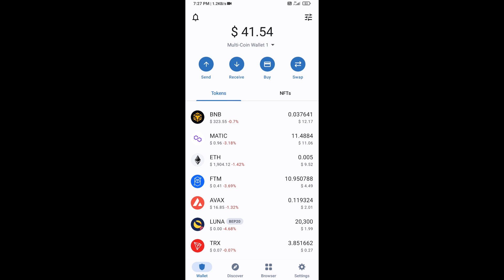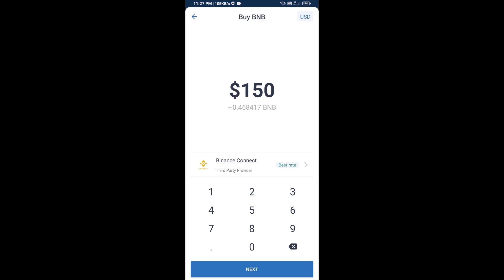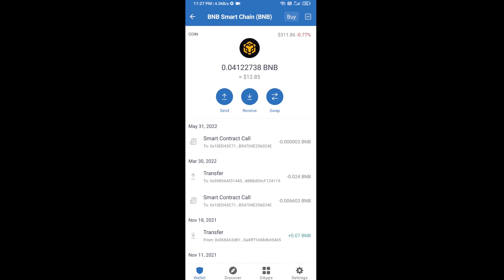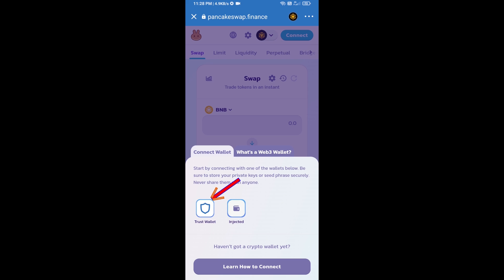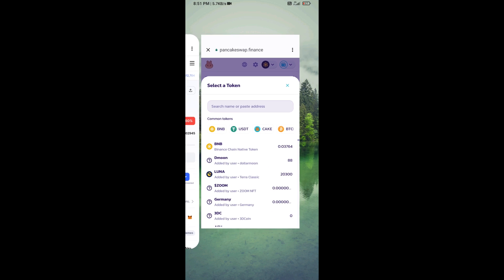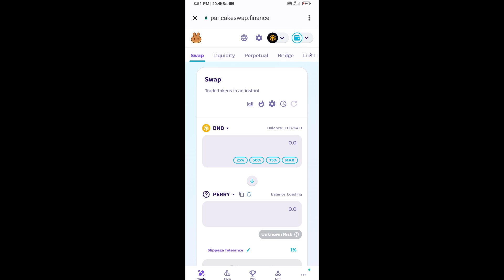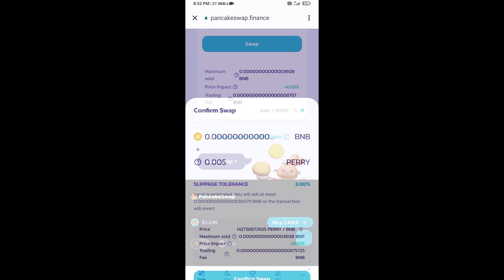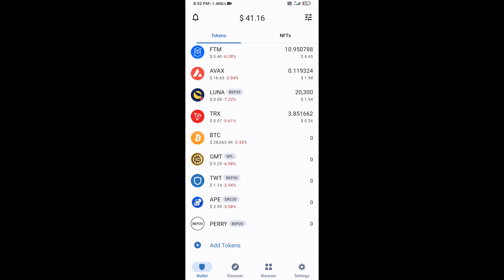How to Buy Perry The BNB (PERRY) Token Using BNB and PancakeSwap On Trust Wallet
How to Buy Perry The BNB (PERRY) Token Using BNB and PancakeSwap On Trust Wallet OR MetaMask Wallet.